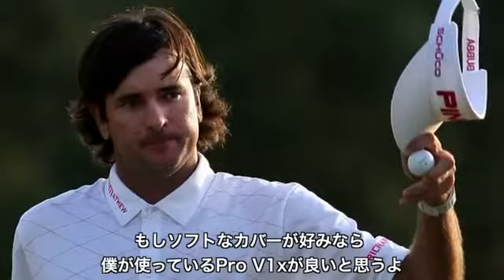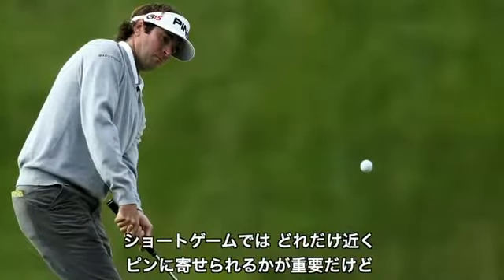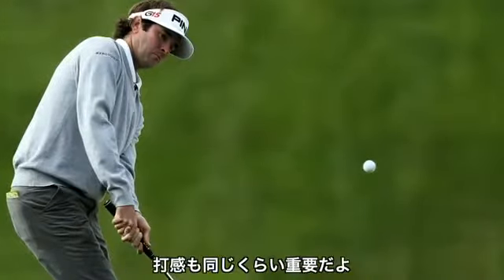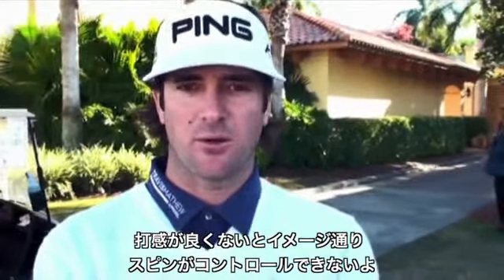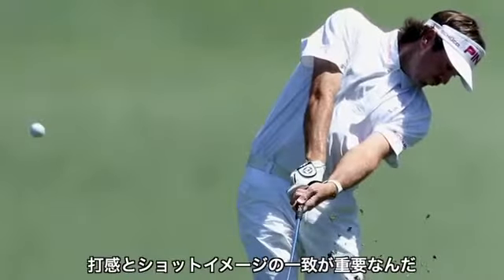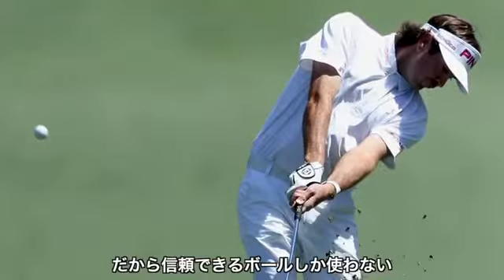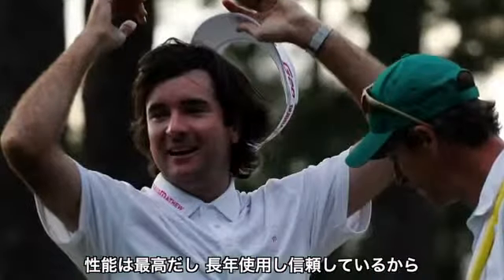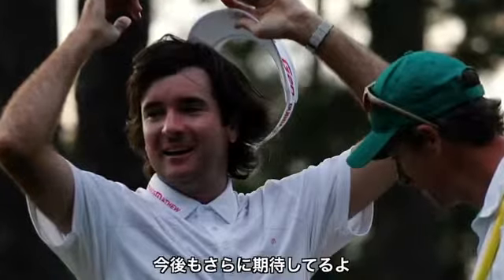バッバ・ワトソン、プロV1xでオーガスタを制す！